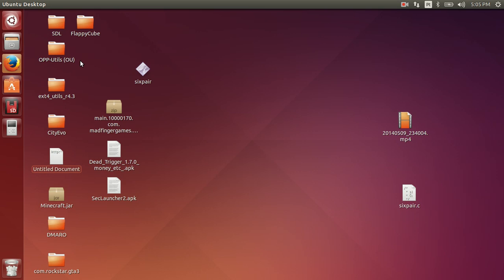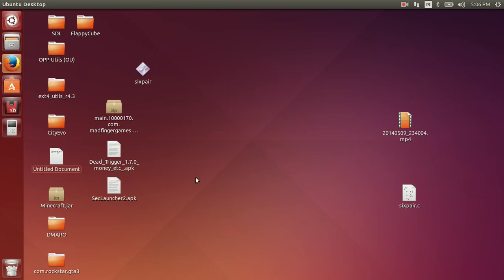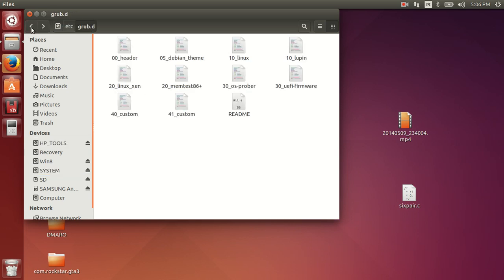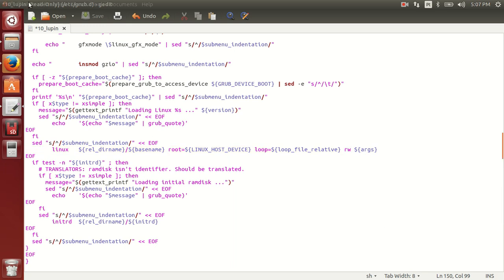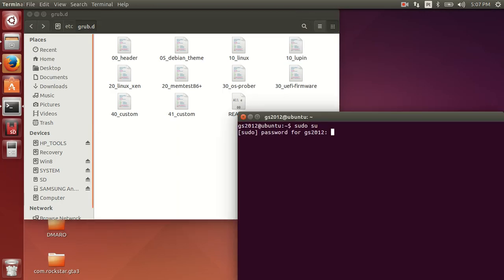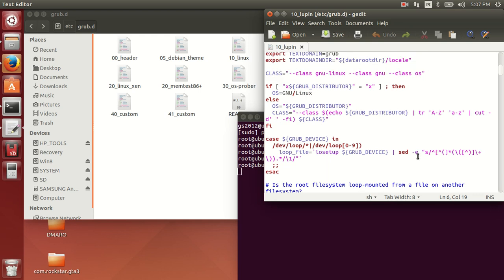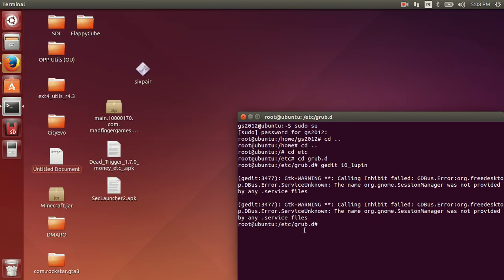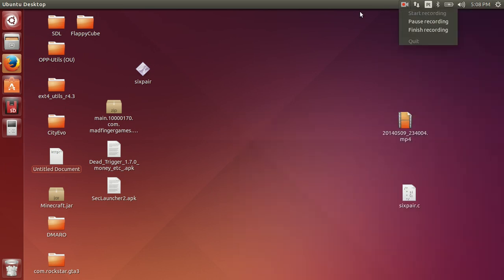Ubuntu 14.04 Wubi - Fixing Serious errors Found error (GRUB boot bug)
How to boot Ubuntu and skip the error:
1.In Windows Boot Manager, select Ubuntu.
2. Press "e" in grub, to edit.
You need to change the GRUB2 boot entry from "ro" to "rw",

change -
linux   /boot/vmlinuz-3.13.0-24-generic root=UUID=AAC884AC1F144321 loop=/ubuntu/disks/root.disk ro   quiet splash $vt_handoff

to -
linux   /boot/vmlinuz-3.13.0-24-generic root=UUID=AAC884AC1F144321 loop=/ubuntu/disks/root.disk rw   quiet splash $vt_handoff

Then follow the video!

Minecraft: AAA4ever

Buy ApocalypZe for Ubuntu today and support me!

Check your Firefox Plugins!